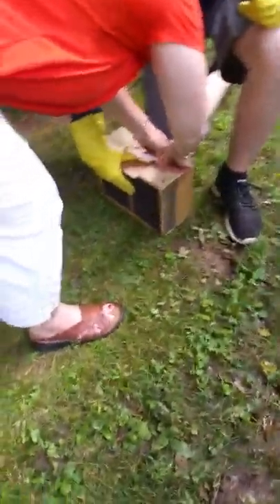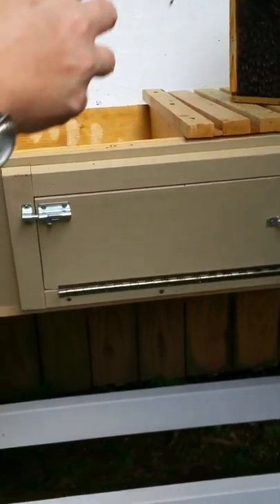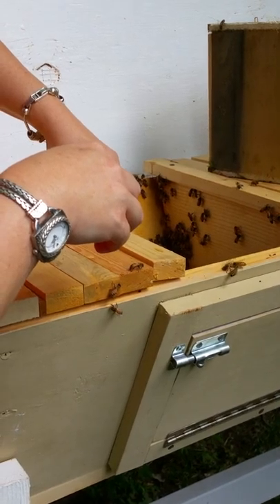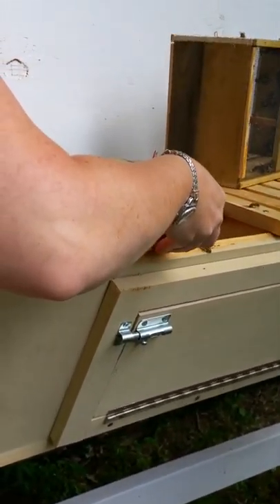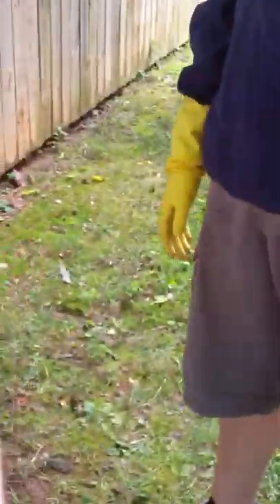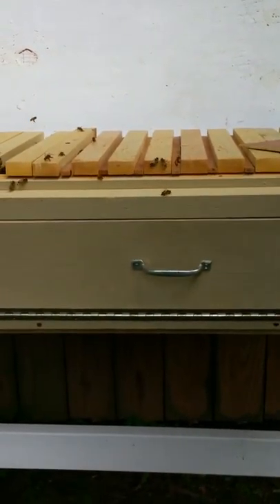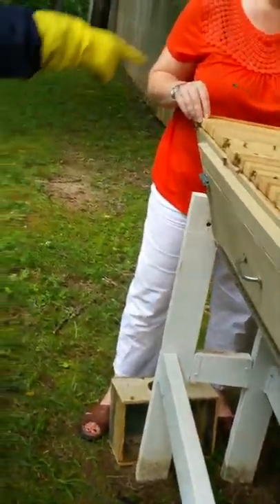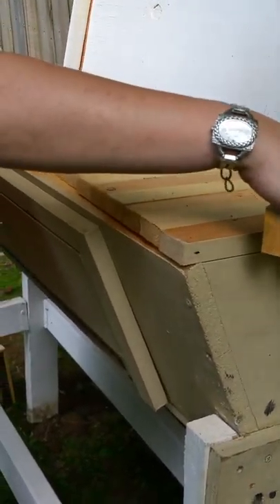Beekeeping 101: Stay Calm - 2015 New Queen Bee Installation on Top Bar Hive #2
One of the first lessons of beekeeping is REMAIN CALM.  This is our second top bar hive bee install and it goes quite a bit better than the first time.  We have learned so much since last spring about keeping honeybees.  We want to inspire you to Keep Calm and Hive On!  Enjoy!!  Remember: No bees, no food.

We'd love for y'all to check out our Etsy Store for handmade items from our homestead

Send Mail to:
Dixie Living Homestead
11523 Palmbrush Trail
Ste: 146

About Dixie Living Homestead

Dixie Living Homestead truly is "where old times are not forgotten."  We remember canning with Mamaw, gardening with Aunt Rita, fishing trips with Daddy, and cleaning rabbits with Papaw on newspapers on the farmhouse kitchen floor.  This way of life was amazing and we want to share it with our kids as we take the time to slow life down and enjoy the family that God has blessed us with.  People and families are meant to connect together over skills, shared work, and experiences.  This is how community is formed and ultimately nations are strengthened.  Many times the "old ways" really are the best ways. We began our family in the suburbs as well, but when we began home-schooling our youngest two, our eyes were opened to a whole way of life they were missing out on as we rushed through the busyness of every day life in the metro Atlanta suburbs.  Dixie Living is our journey, won't you come along?